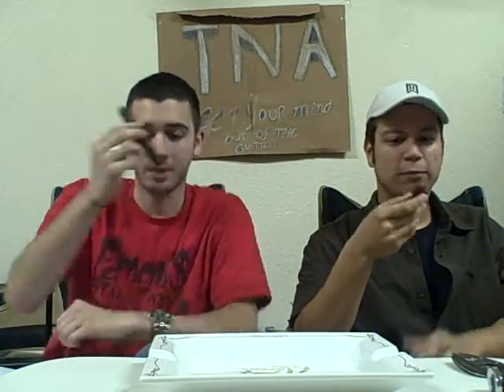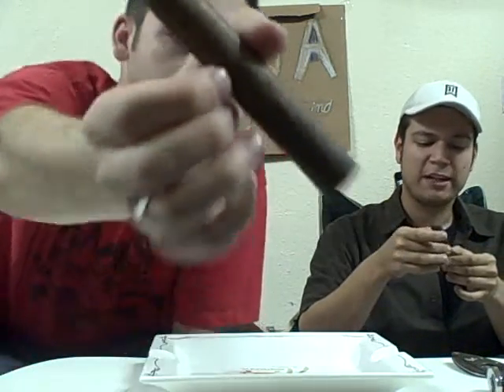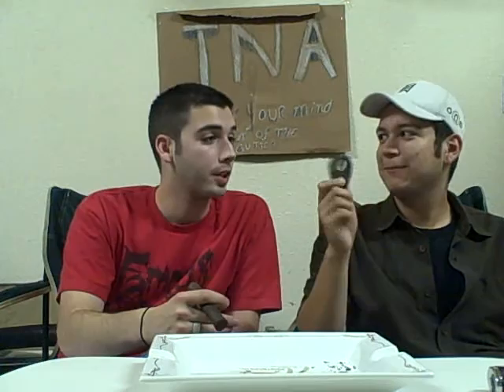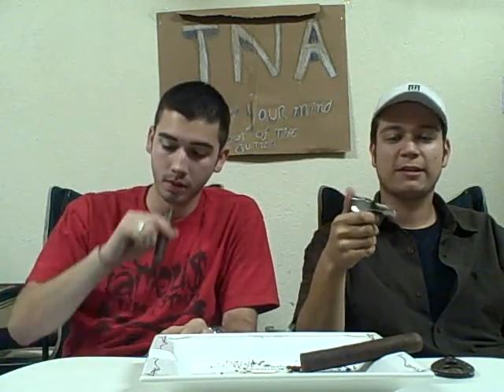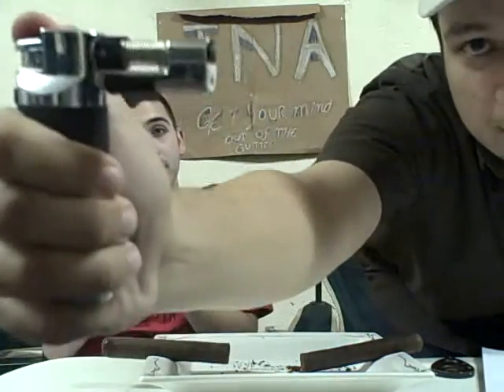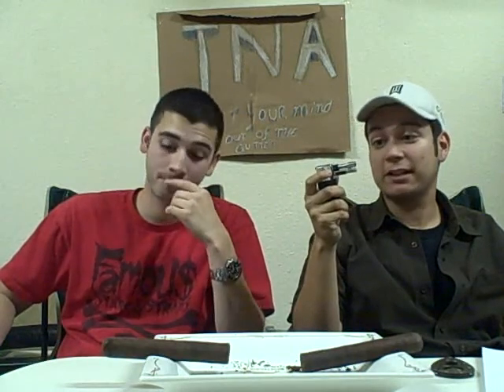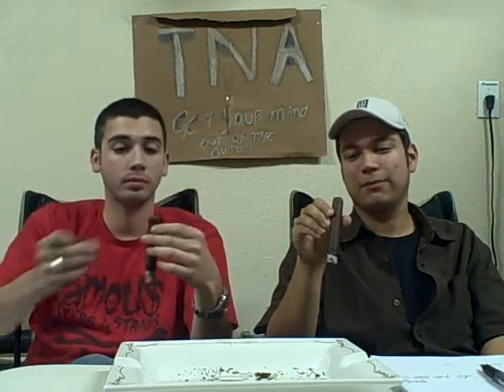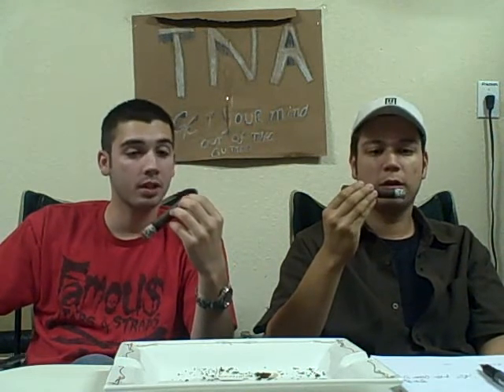TnA Cigar - Gurkha ESV Prince ep.1 pt.1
YouTube Video info
Hey guys, welcome back to TnACigar. We got a great stick for today...
Gurkhas Estate Select Vintage Prince
It was an awesome smoke, well worth it. Hope you guys have a chance to experience one of these.

TNACigar.com
Youtube.com/TNACigar